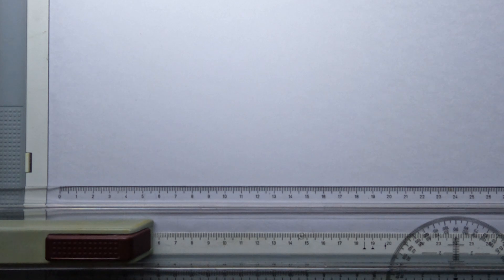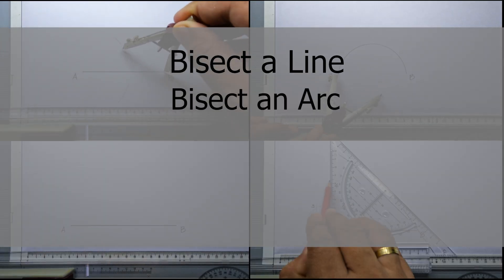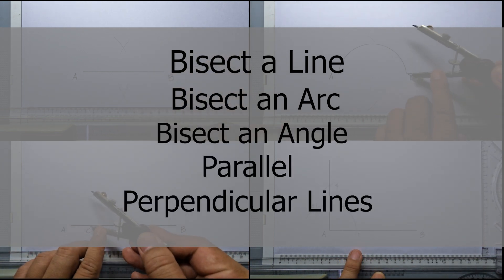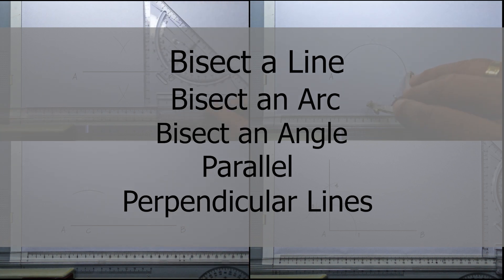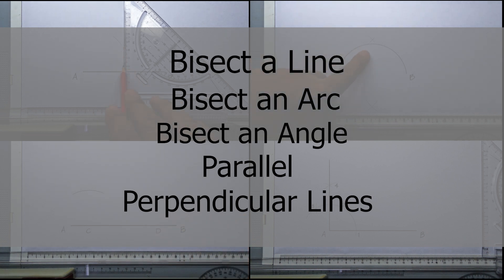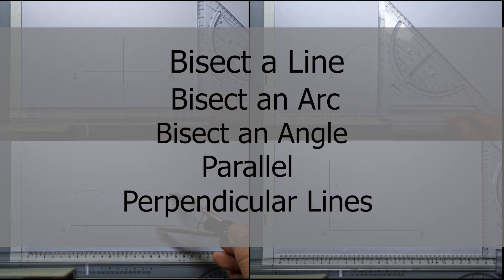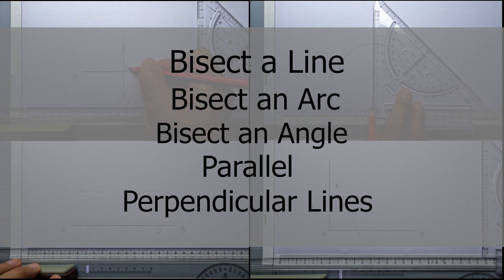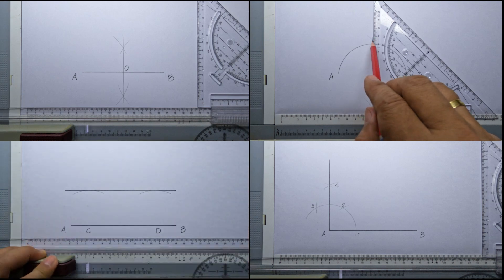Geometrical Construction Part 1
Hello!
Here is a quick tutorial on how to bisect a given line, bisect an arc, bisect an angle, draw parallel lines, and draw perpendicular lines.